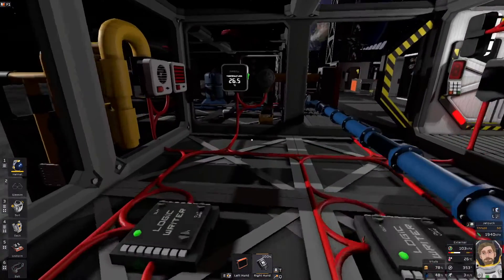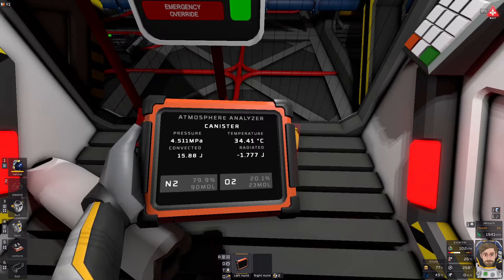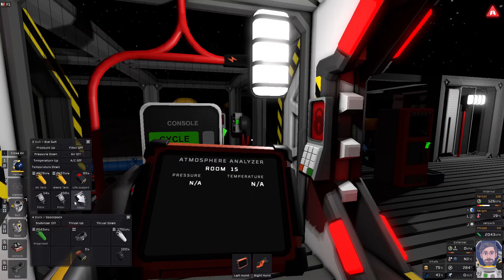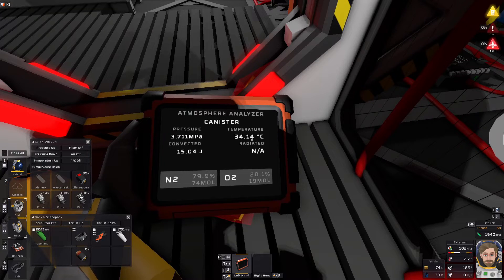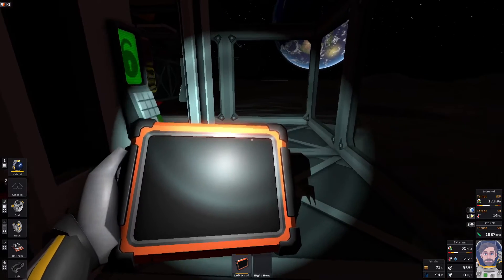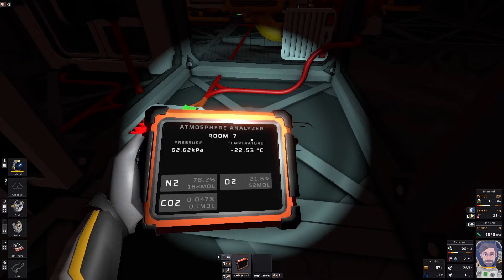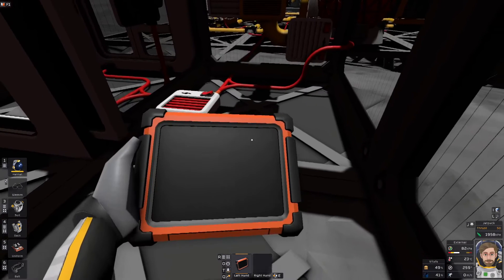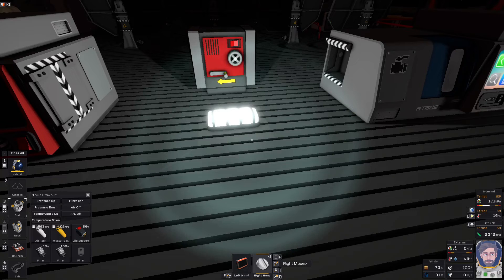Stationeers - Oxygen warnings Explained and solved tutorial / guide